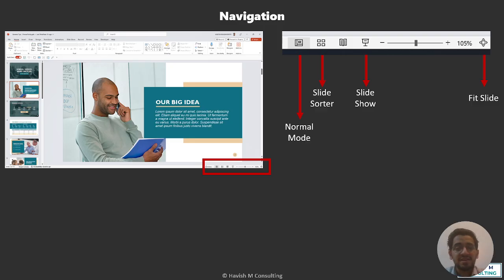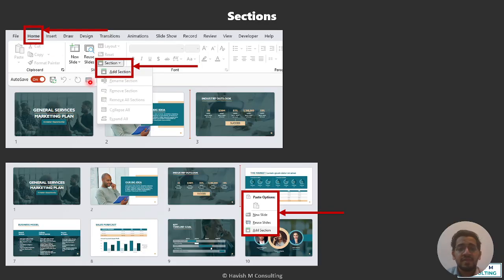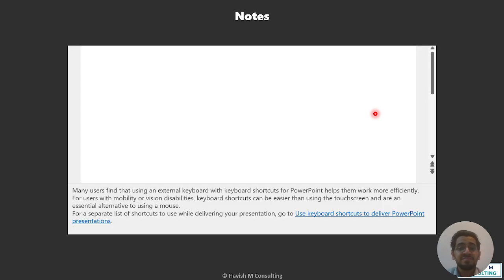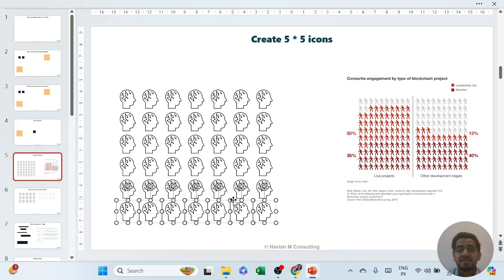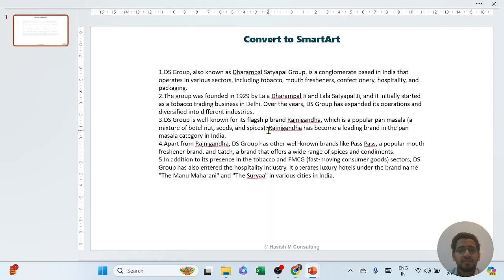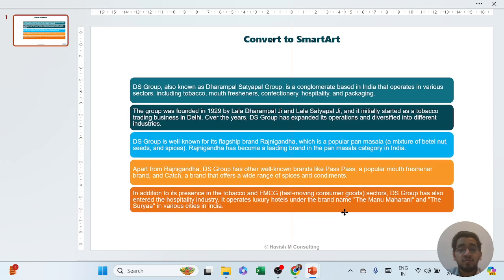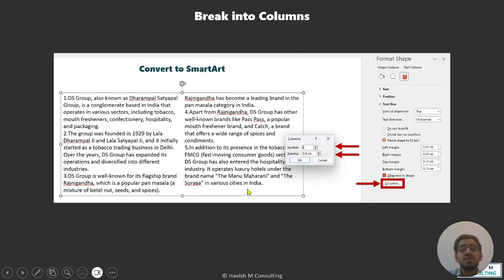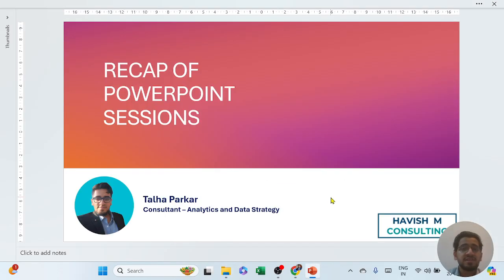PowerPoint Session Overview